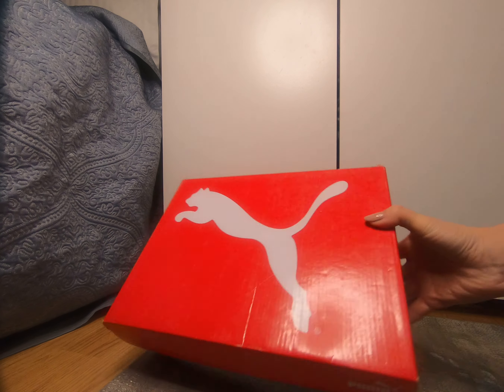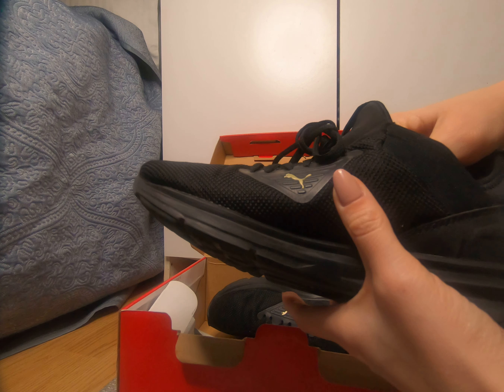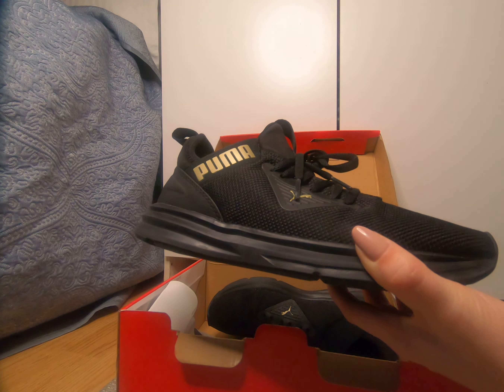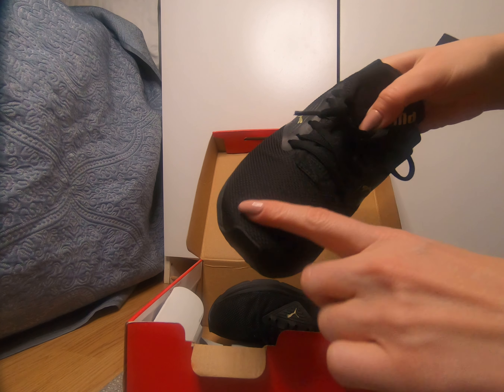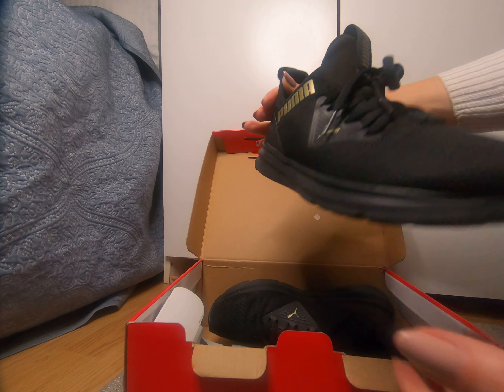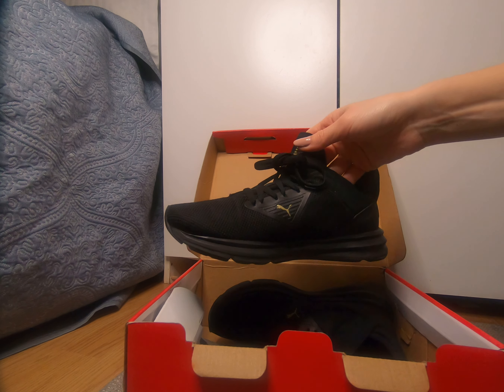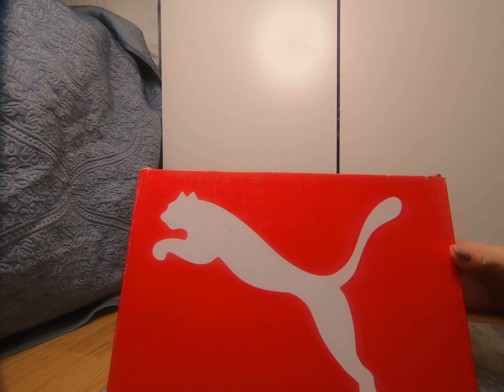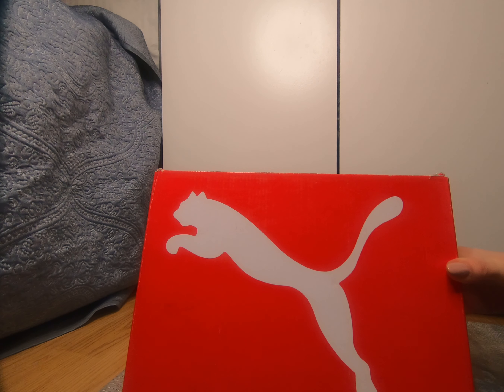Puma Enzo Edge shoe review. Incredible light. Must watch and try!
Puma Enzo Edge shoe review.
These sneakers are super light. It is incredible.